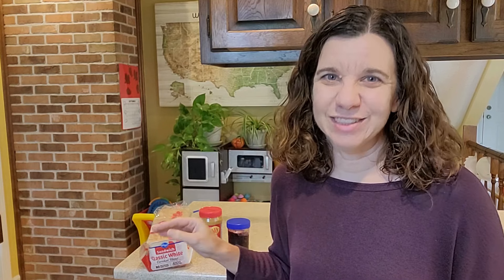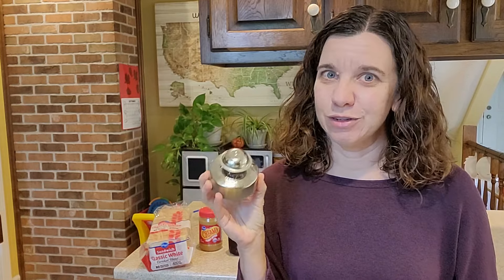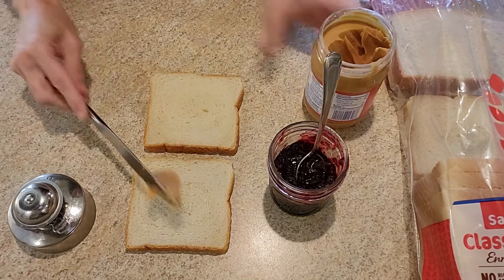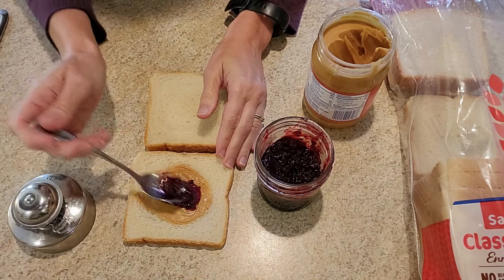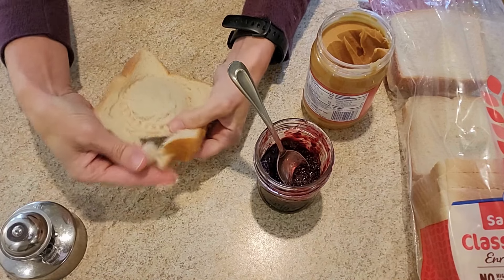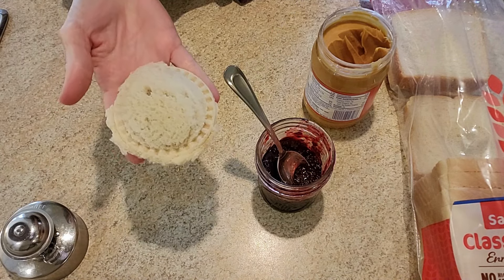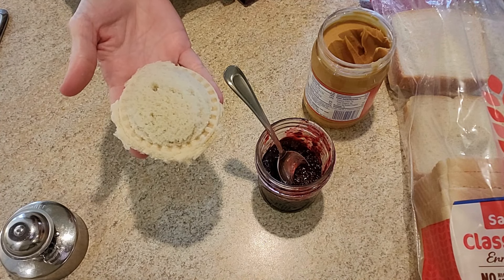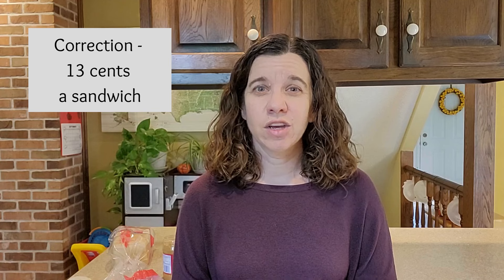How to Make Uncrustables - Is It Cheaper? Price Comparison!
Learn how to make peanut butter and jelly uncrustables with me. It takes only seconds to diy uncrustables, and your kids will love the fun frugal treat.

🥜 Uncrustable Maker Links (Commission Earned):
Metal Sandwich Cutter (Similar to One in Video)
Popular Circle Sandwich Cutter
3 Shapes Set Sandwich Cutters

Amazon Favorites